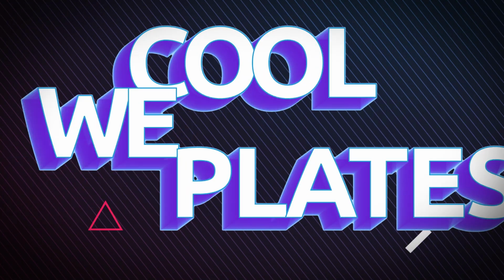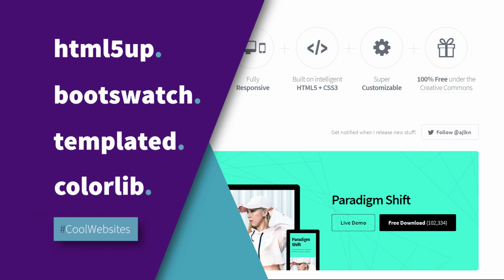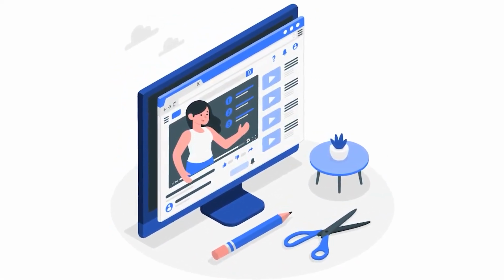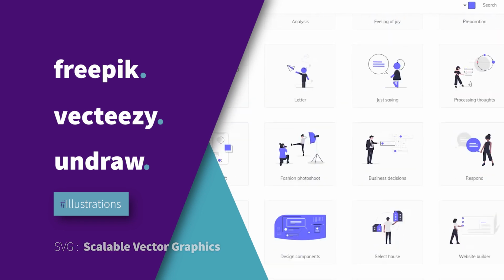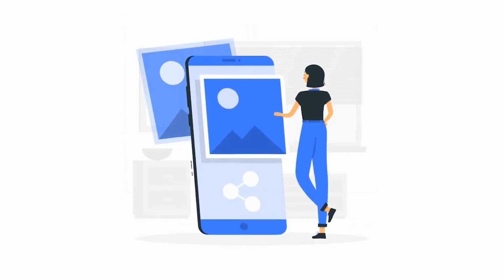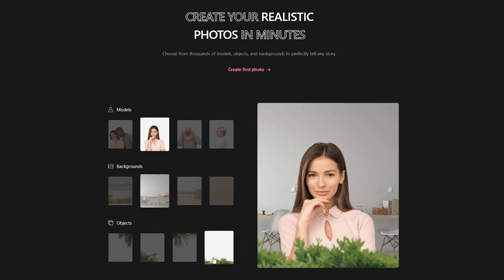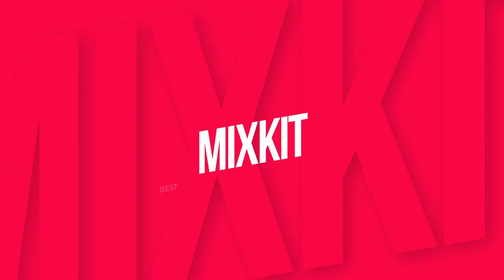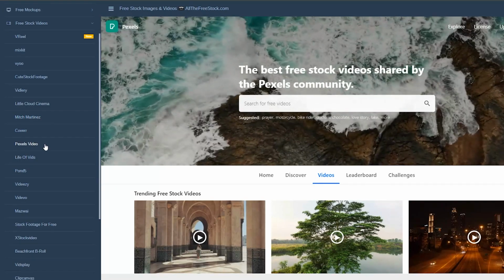Free Resources for Everyone | Best Audio, Video, Website, PPT & Editing Templates | Stay Creative 🔥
In this video, we are going to present you with the best websites, wherein you can get loads of free resources, that you can use in your day to day life.

No matter if you're a designer, photographer, programmer, editor, or whatever you do, these can come handy to everyone at some point in time.

The video is going to be a short one and we're saving the best for the last, so watch till the end.

There might be many other sites that offer free resources, but these are our top picks.

Thank you for supporting us all the way.

*Turn on subtitles if required.

✔️If you keep forgetting all these, you can simply stick to a one-stop free resources portal

❤️ Do small things with great love! ❤️